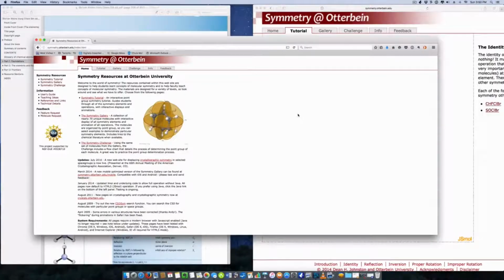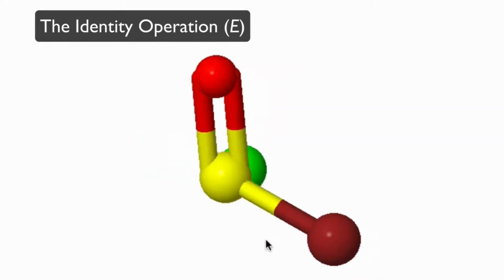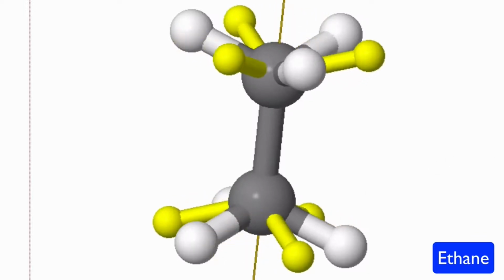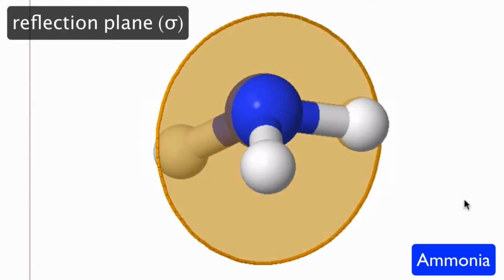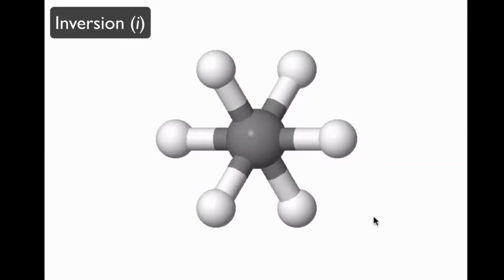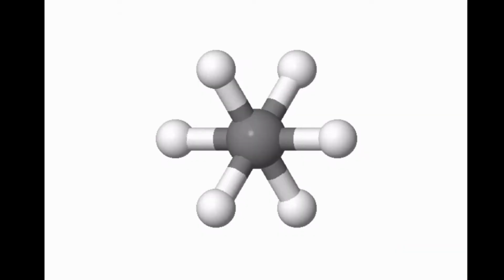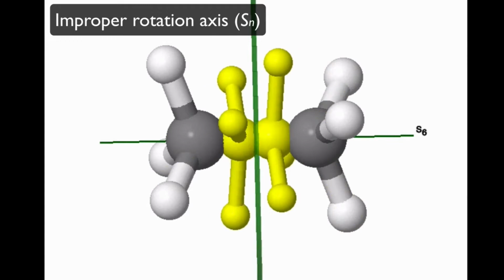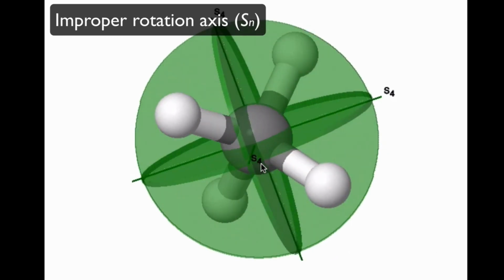Lab Video: Symmetry Operations